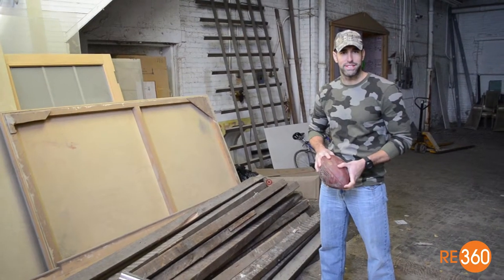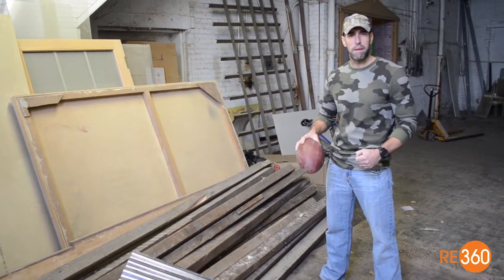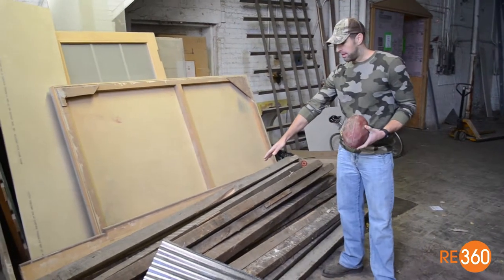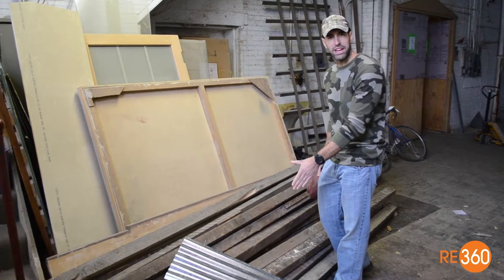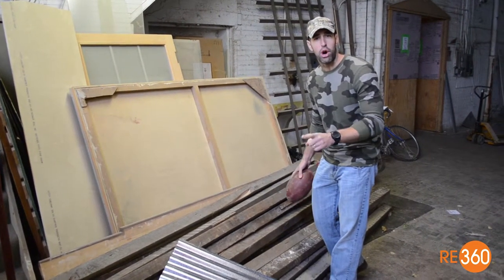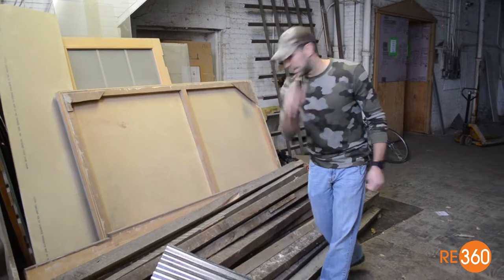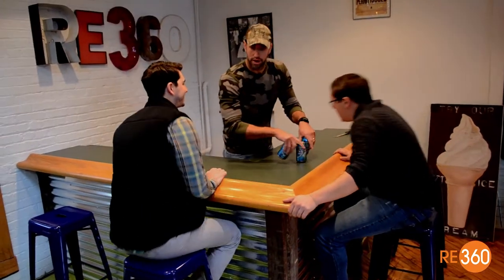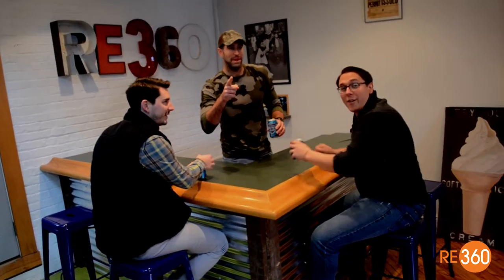Refinishing your Bar